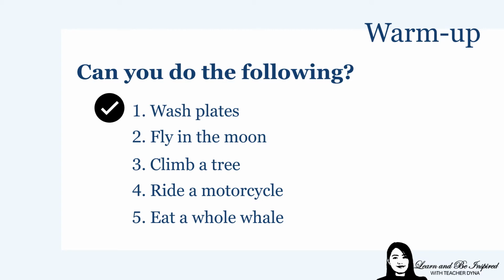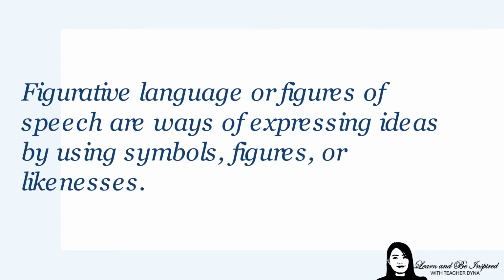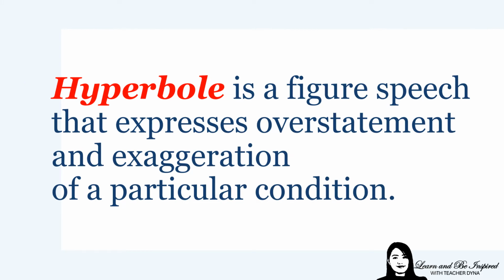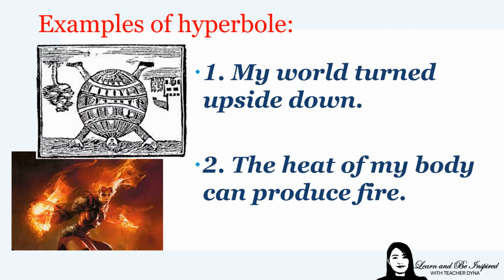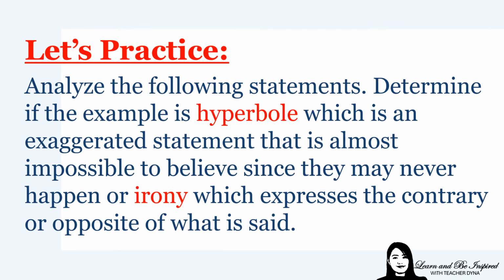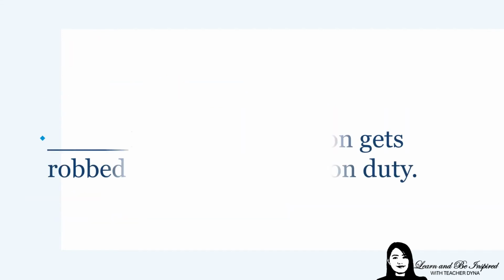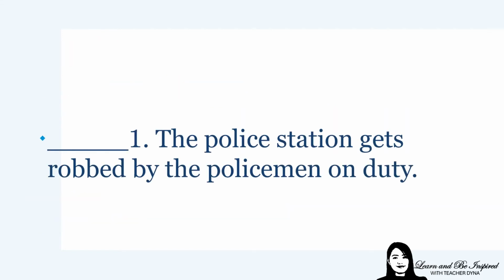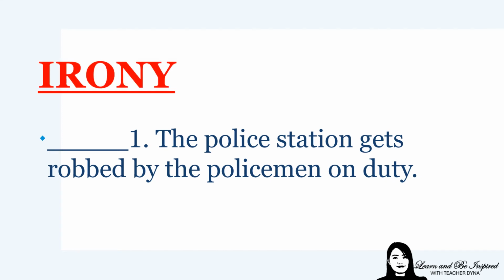Hyperbole and Irony Grade 6 New Normal